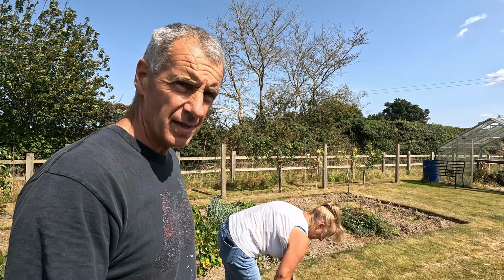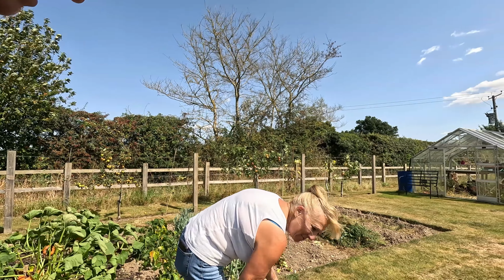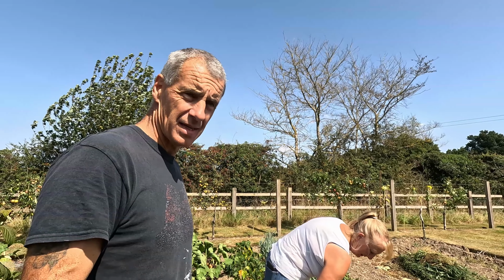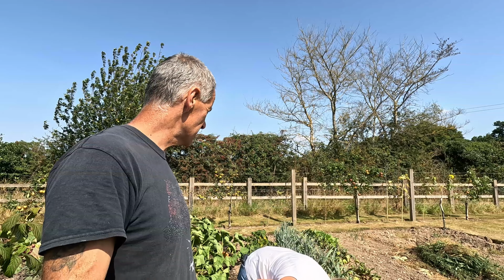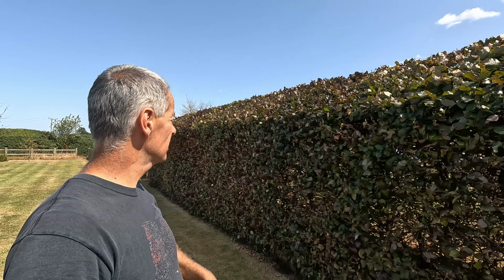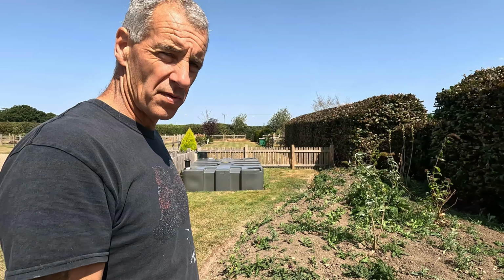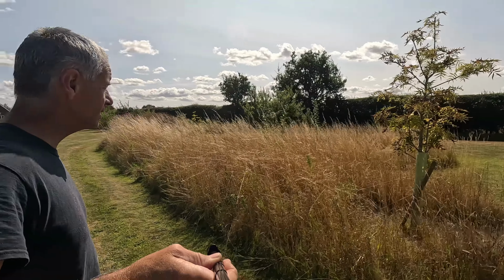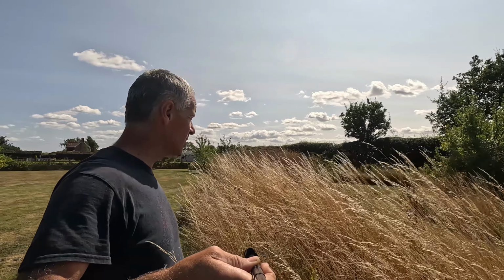Garden House Certified Location. Summer/Autumn 2024 update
Hi, a short video of jobs and tasks we have taken on this summer and autumn to keep the site up and running.